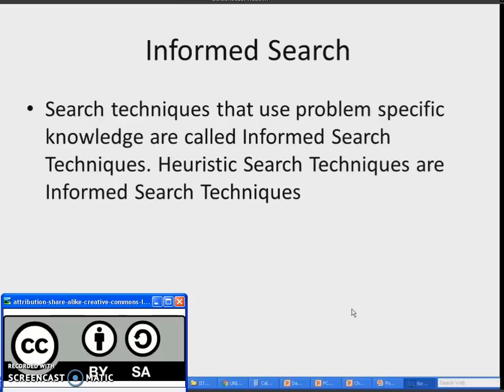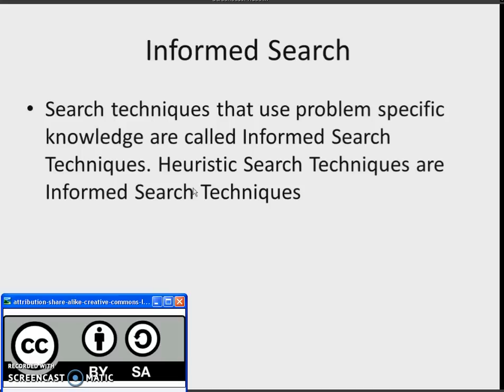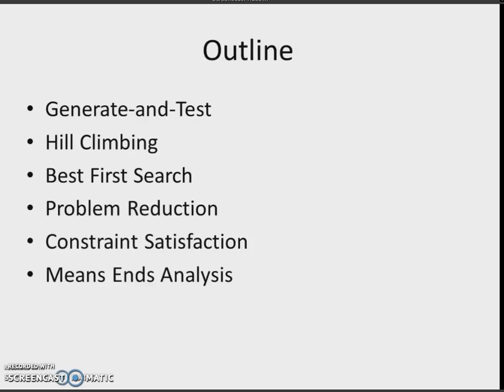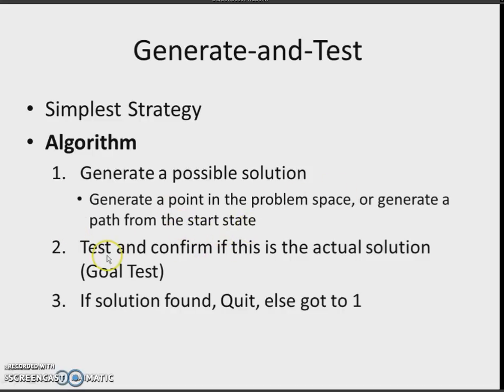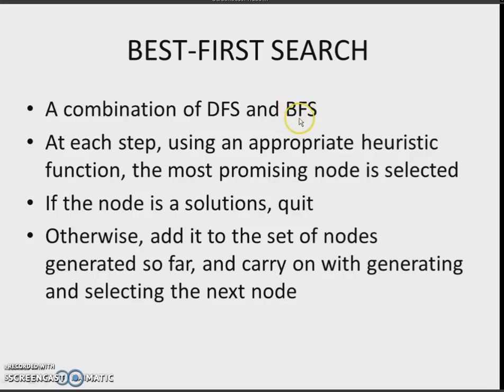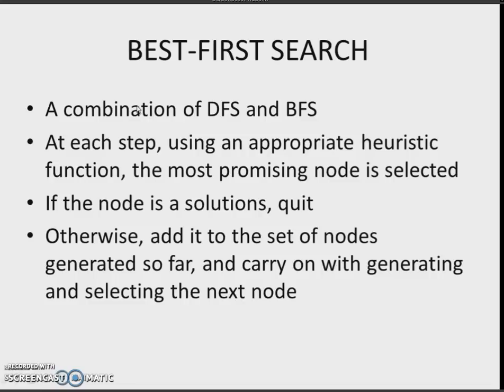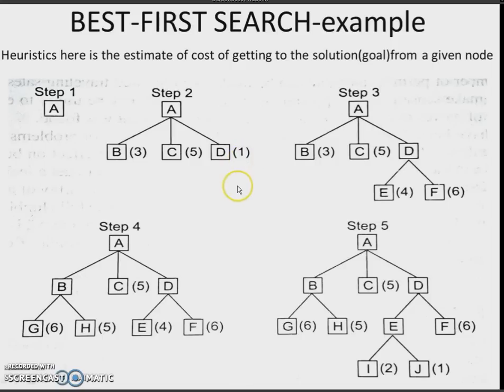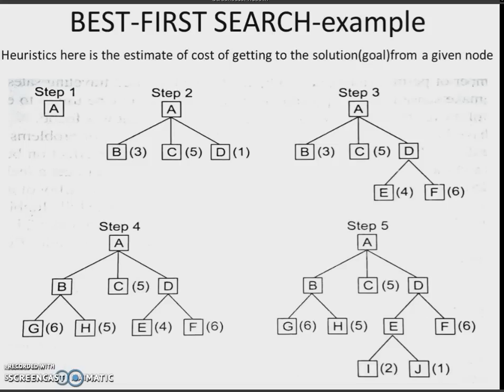Informed Search Strategy - Best First Search